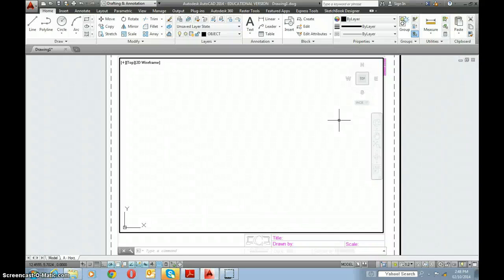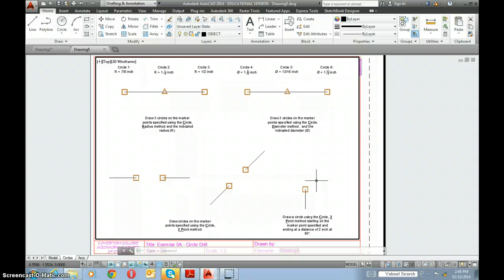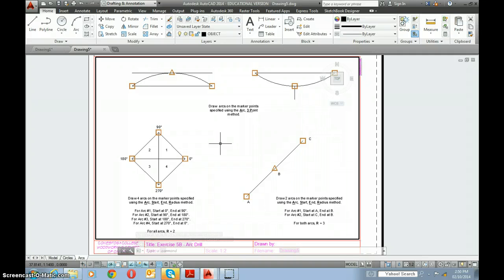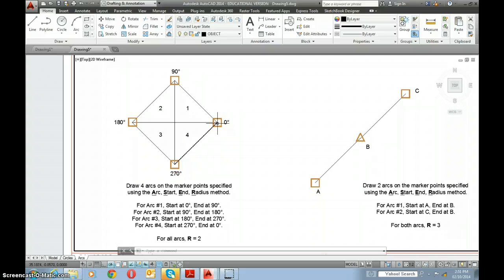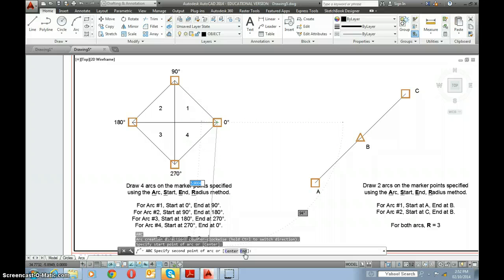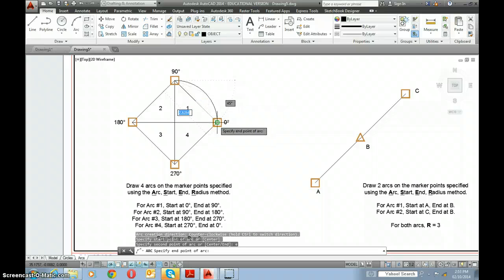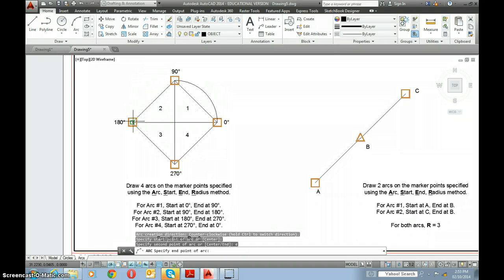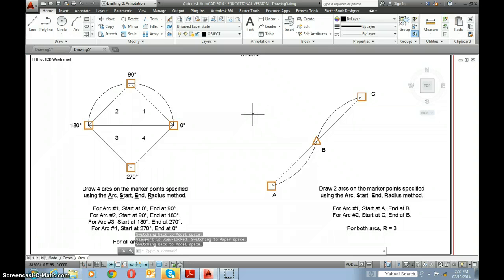Arcs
How to create arcs in AutoCAD